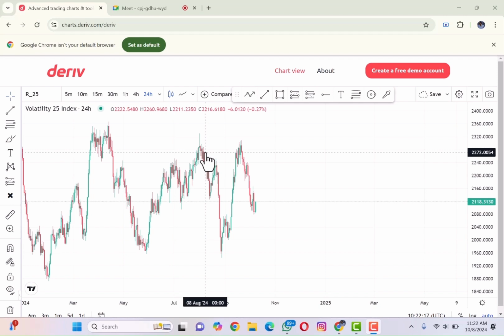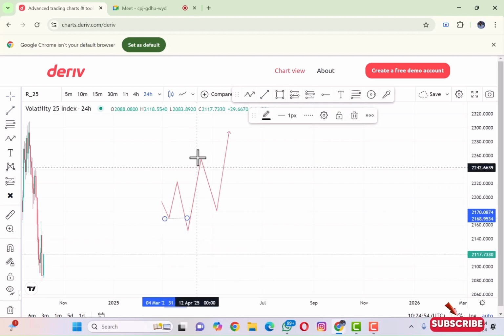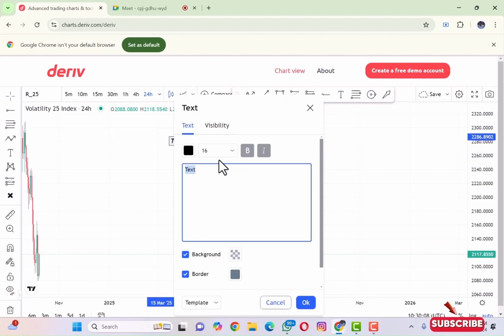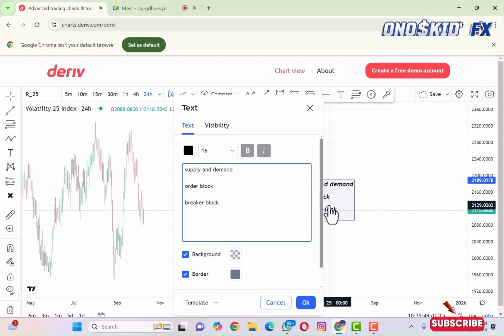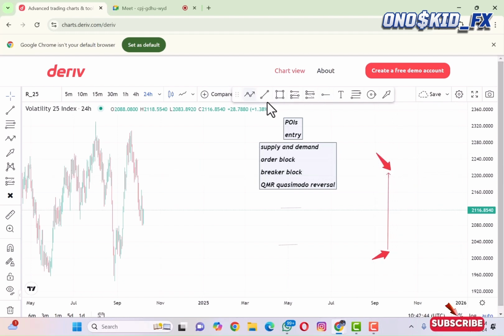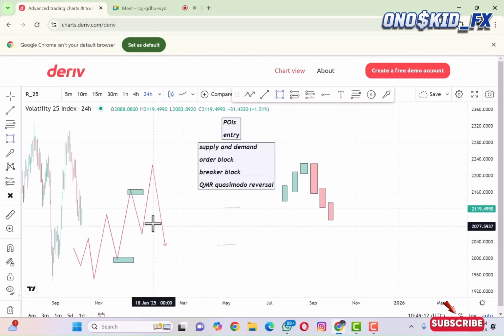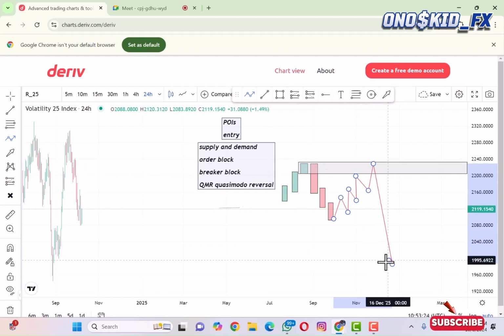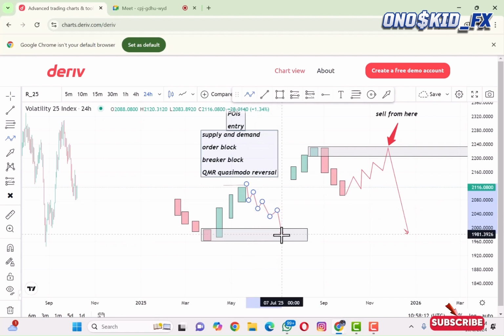WHAT IS POI IN FOREX TRADING? | SMART MONEY CONCEPTS EXPLAINED (PART 1 - LIVE CLASS)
In this video, I have everything  you need to know about POI(point of interest) and how you can use it to your advantage to make  good profits from the market. i have covered in the details, the applications of demand and supply, order block and breaker block etc.